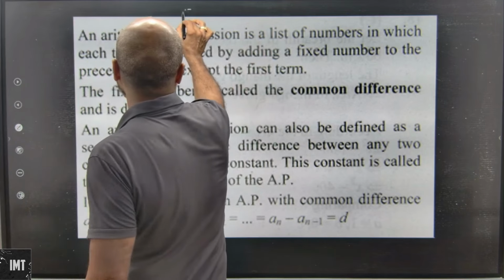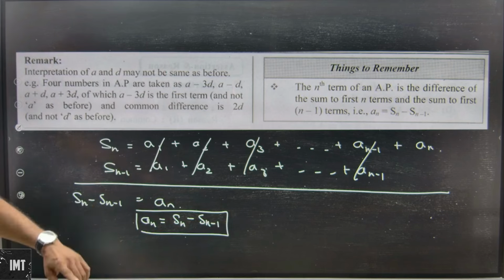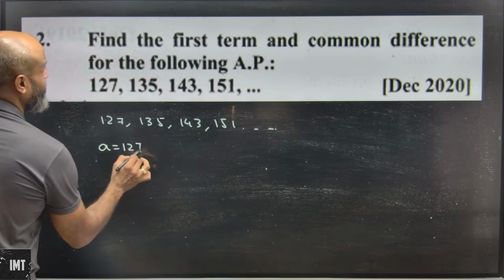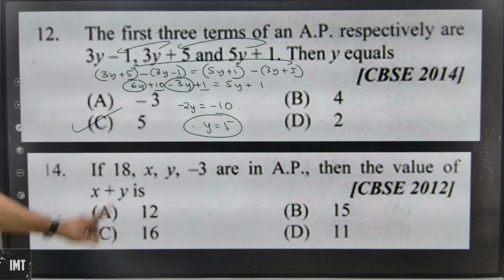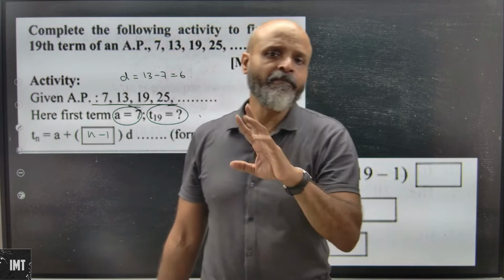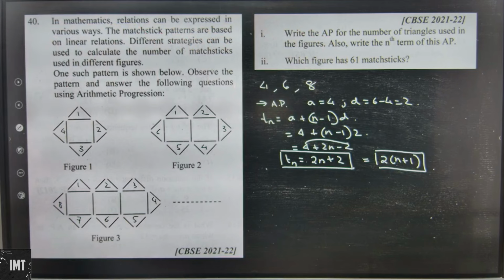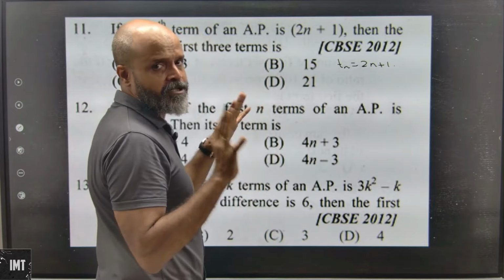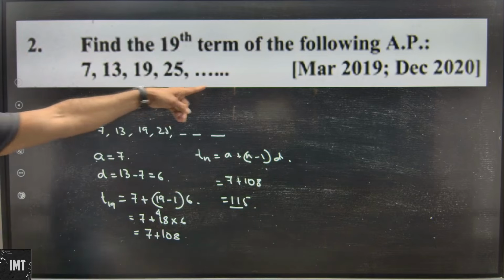Maths Boards Revision || CBSE || MH- SB || Competency Based Questions || MCQ's || Revision Series 1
Ignited Minds Tutorials is a comprehensive video series designed to help students excel in Mathematics for Class X CBSE and Maharashtra State Board exams. The tutorials cover topics such as revision of key concepts, competency-based questions, and previous year questions to ensure that students are well-prepared for their exams.

With a focus on in-depth explanations and step-by-step solutions, Ignited Minds Tutorials aims to enhance students' understanding of mathematical concepts and improve their problem-solving skills. The video series is created by experienced educators who have a strong understanding of the curriculum and exam pattern.

By following Ignited Minds Tutorials, students can gain a competitive edge in their exam preparations and achieve success in their board exams. Whether you are looking to brush up on your math skills or tackle challenging questions, Ignited Minds Tutorials provides the guidance and support needed to excel in Mathematics.

For Live Classes contact
Centre 1 Shop no 4 and 8 Ground Floor
Alankapuri CHS , Kamothe Navi Mumbai 410209

Centre 2 Shop no 5 Ground Floor
Shalom Residency Sector 8 Kamothe Navi Mumbai 410209